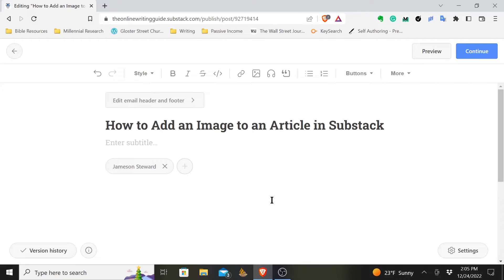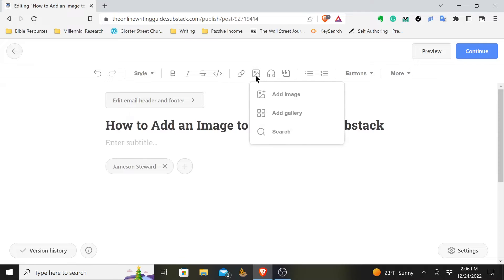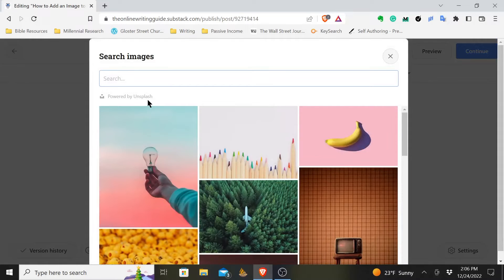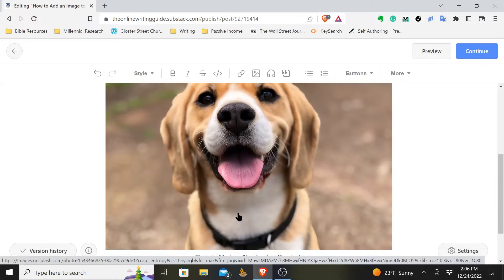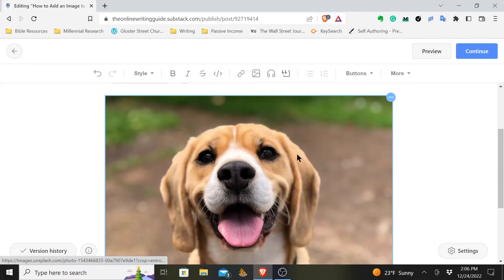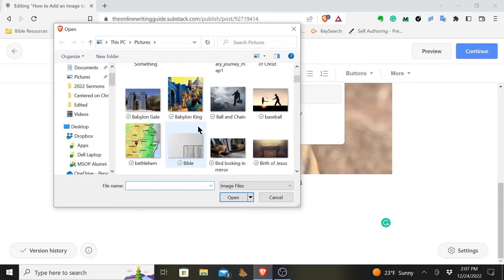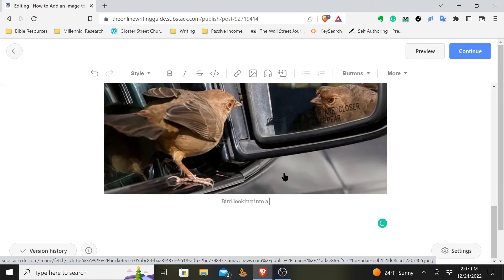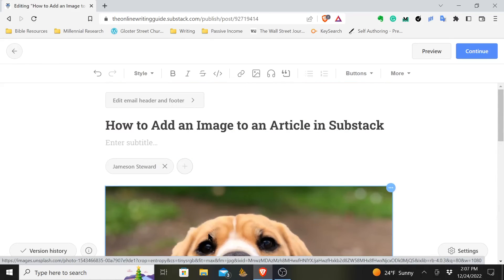How to Add an Image to an Article in Substack | Writing on Substack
Substack has several built-in options for writers to add images to their articles. This Substack tutorial will walk you through the process.